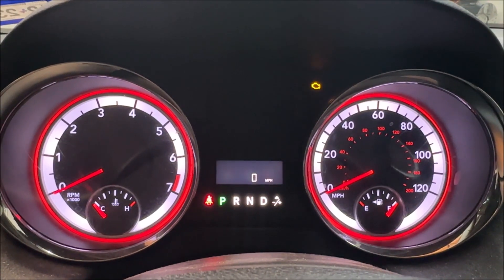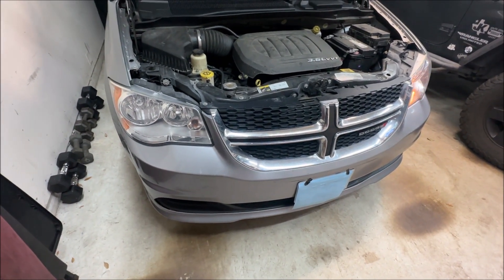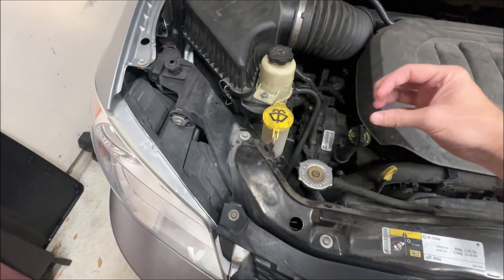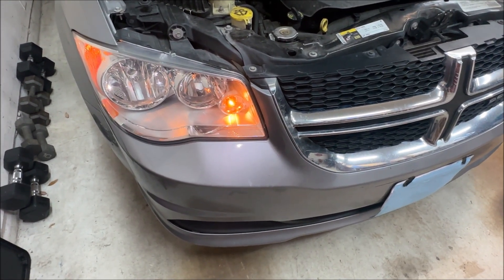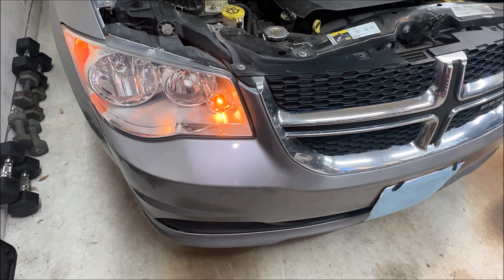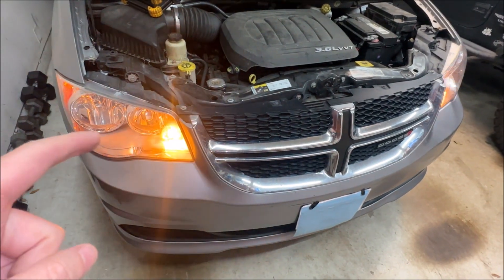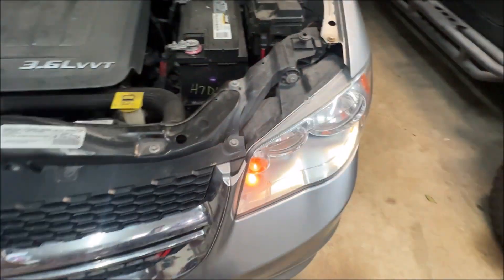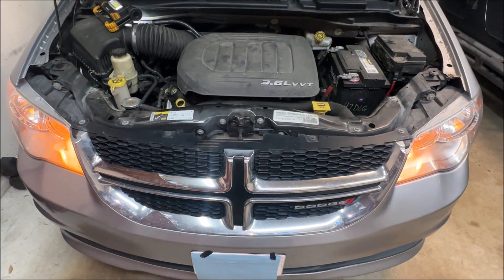Blinker’s Gone Mad! Stop the fast-paced blinking by replacing your turn signal bulb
If your turn signal is blinking super-fast, it’s probably because one of your turn signal bulbs is burned out. It’s usually pretty easy to replace them (check your owner’s manual).  This video shows how to replace the front turn signal bulb on a 2015 Dodge Grand Caravan.  In general, this will work for a large variety of modern cars.